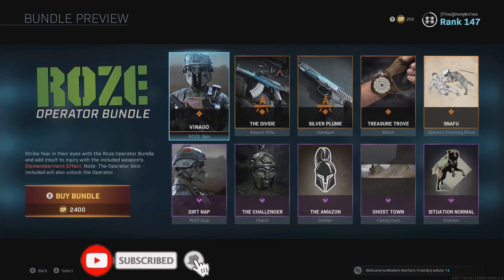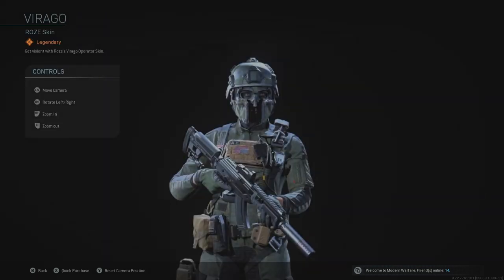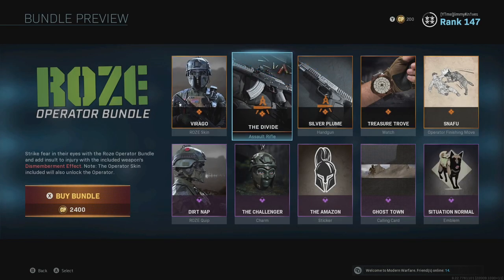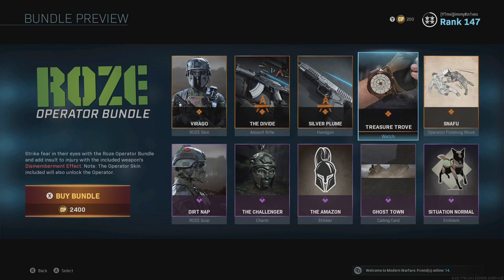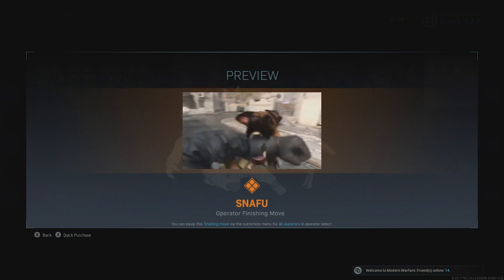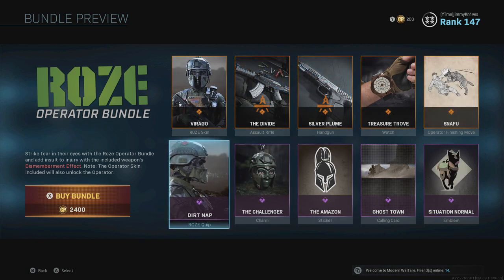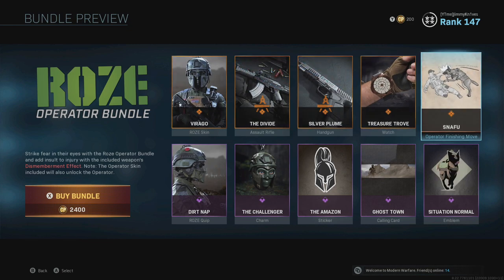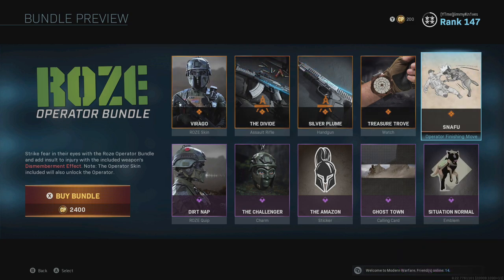New Roze Operator Bundle | Snafu Finishing Move | Modern Warfare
NEW ROZE BUNDLE FOR MODERN WARFARE SEASON 4!

Xbox ►► JimmyKn1ves
Activision ►► JimmyKn1ves#1225326

new mw operator bundle
mw snafu
snafu mw
roze mw
mw roze
roz bundle
mw season 4 bundles
new roze pack